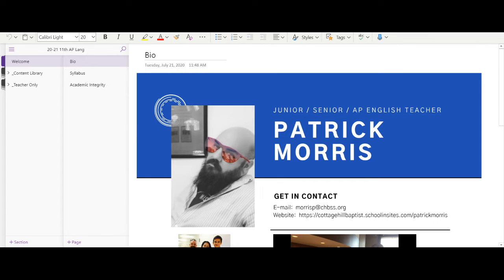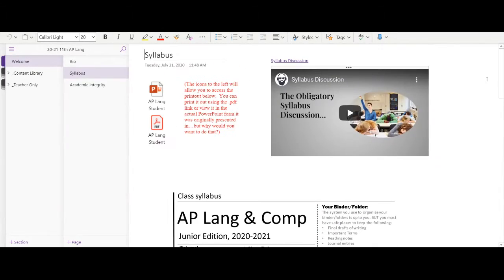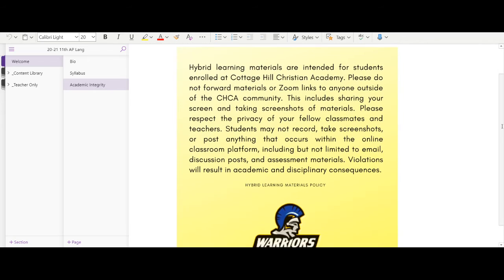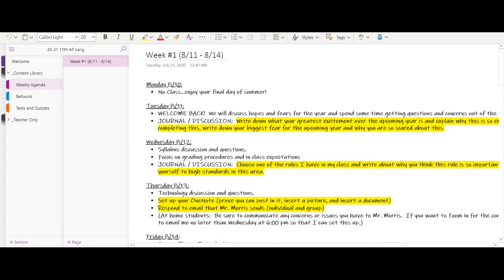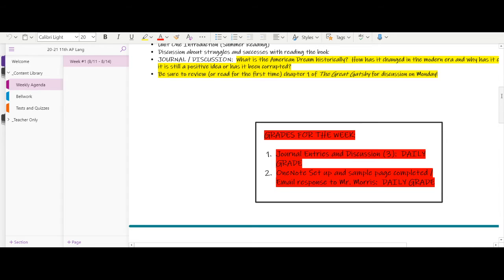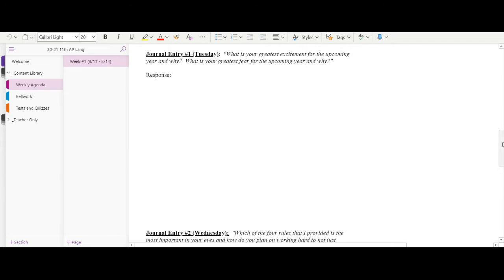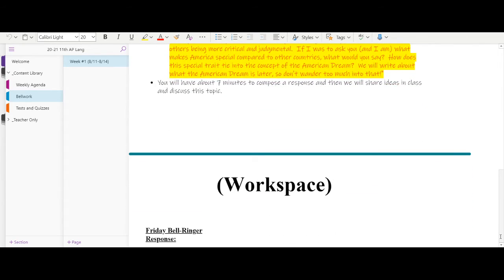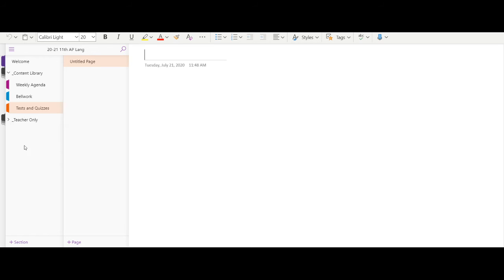Introduction to my OneNote setting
This is for students of my course who need a refresher on how their OneNote Notebooks are set up...anyone else watching this...I'm sorry!